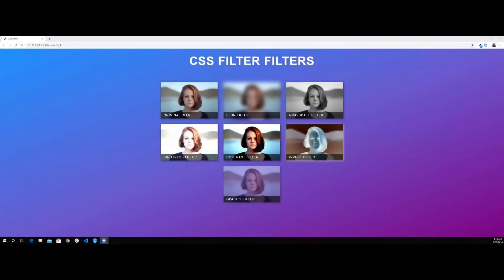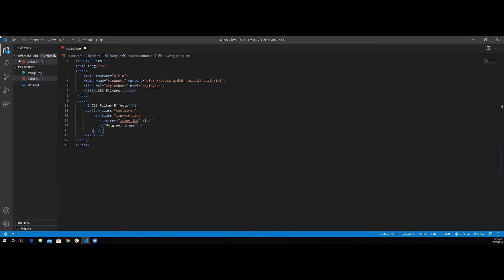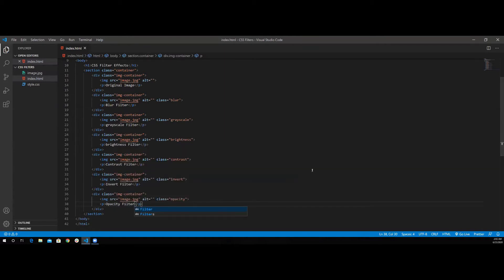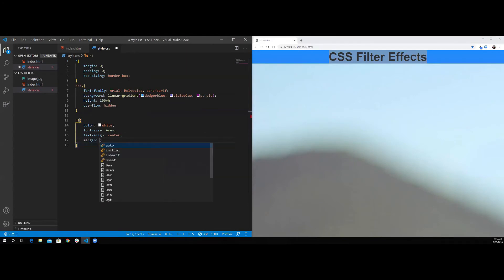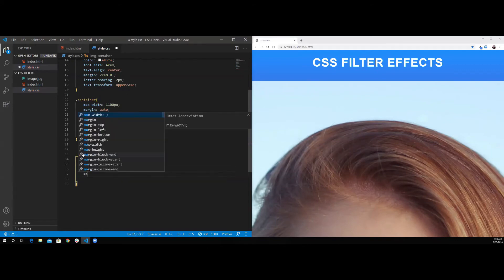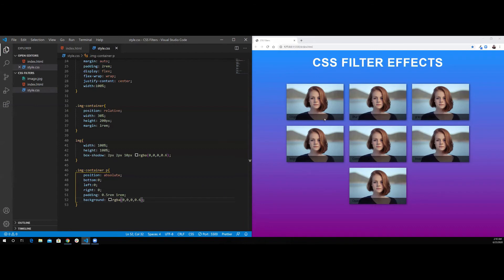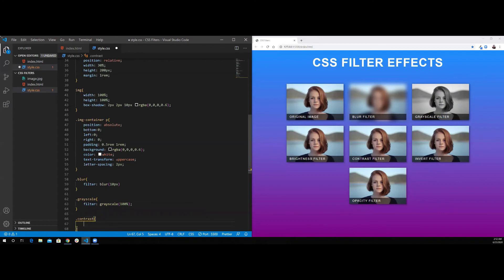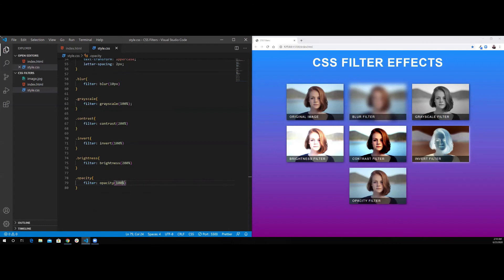Awesome CSS image Filters - HTML